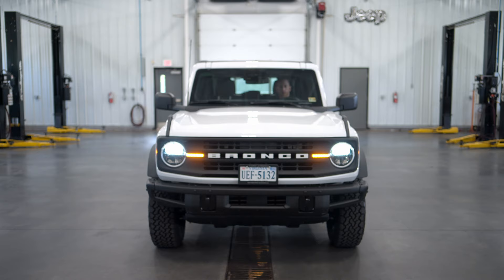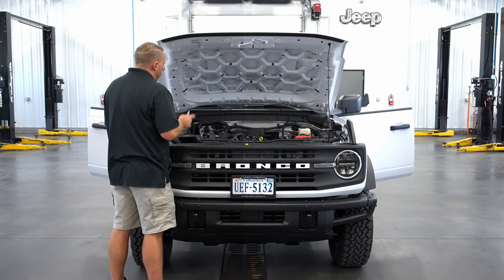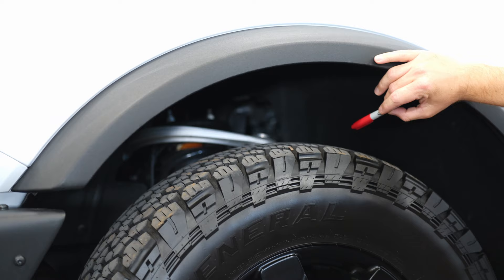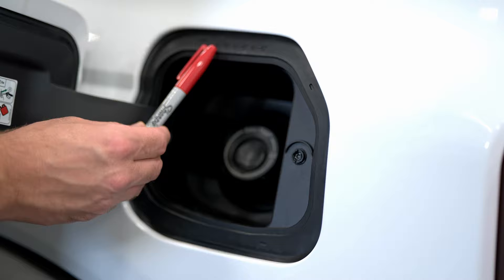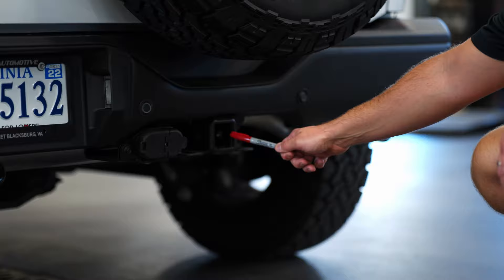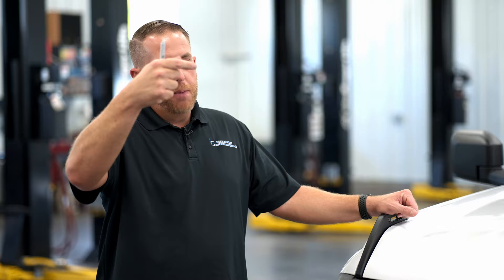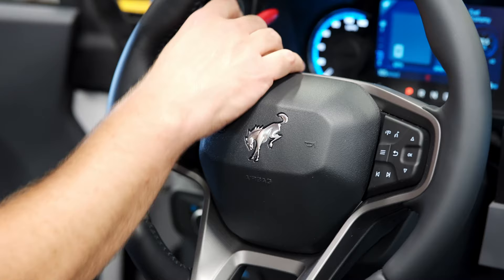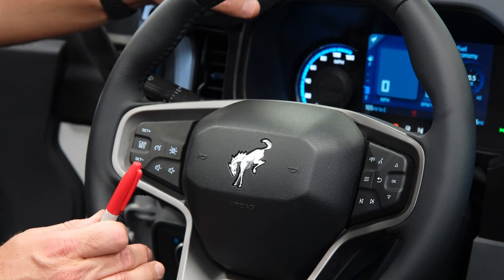2021 Ford Bronco Black Diamond Walkabout Tour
The 2021 Ford Bronco Black Diamond is here!!! The Ford Bronco Black Diamond is kind of like a middle of the road package, similar to like a XLT on an a F-150.
So it’s not the most expensive, but it’s not the cheapest.
Really it has a lot of the stuff you need, and not a lot of the stuff you don’t.
So far I love this Bronco. It's a wholly different beast than the Ford Bronco Sport and Jeeps I've had. The features on the Black Diamond that I chose are just the right level for what I need.

Let me know what you would have ordered differently for yours in the comments below!

00:00 - About The Bronco
00:40 - Hard Top Recall
01:16 - Black Diamond Edition
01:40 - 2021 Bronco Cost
02:02 - Under The Hood
03:44 - Hood & Body Panels
04:16 - Tire Overview
05:21 - Frameless Windows
06:09 - Rubber Floors & Drain
06:38 - Grab Handles & Seating
07:54 - Capless Fuel Fill & Easter Egg 1
08:15 - Rear Hatch & Tail Gate
09:35 - Spare Tire & Tow Package
10:00 - Roof & Doors Cont.
10:39 - Interior (G.O.A.T Mode, 4WD, & More)
12:04 - More Windows & Roof
12:39 - Feature I'm Not Crazy About
12:46 - Tag Holder & Front Tow Hooks
13:08 - More Features
15:01 - Inside & Another Easter Egg
15:59 - Easter Egg #2

Order new tires here - -

1208 N Main St
Blacksburg VA, 24060